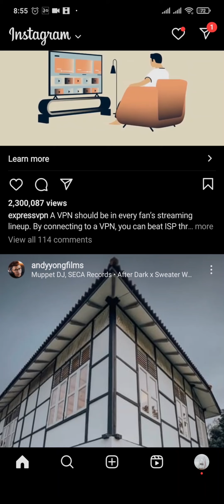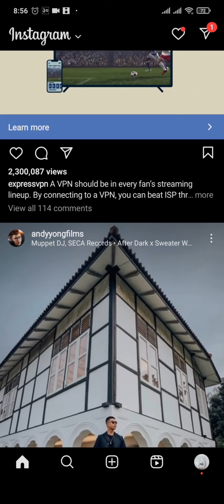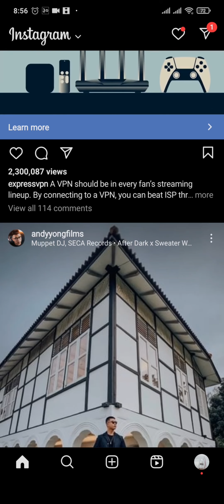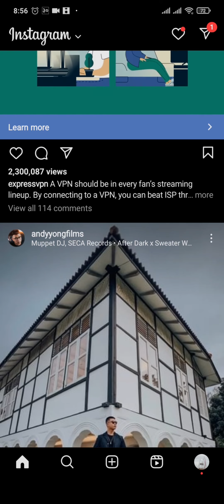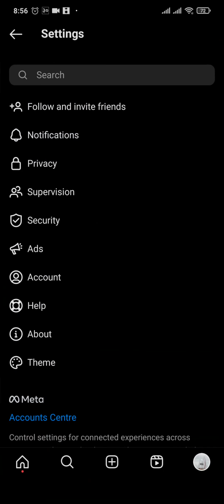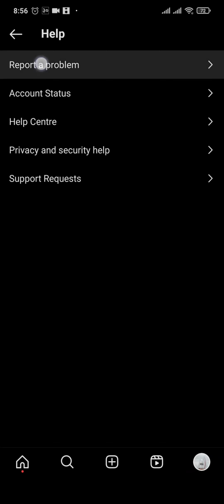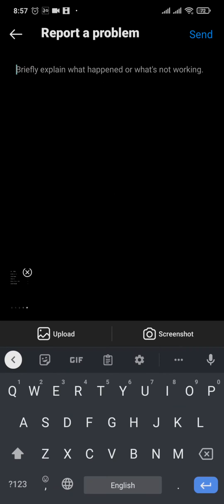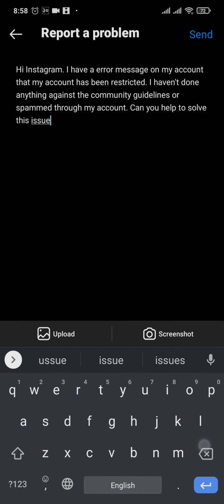How To Fix Try Again Later Error On Instagram (2023)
This video walks you through the step by step process of how to fix your instagram which says try again later in ios/android. Watch the video till the end and learn the steps in detail on how to fix try again later problem on instagram.